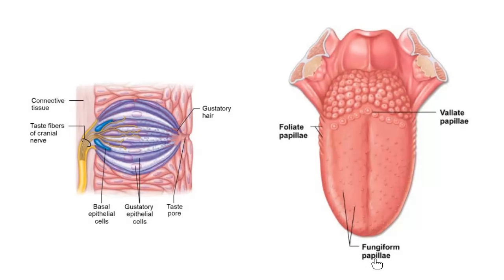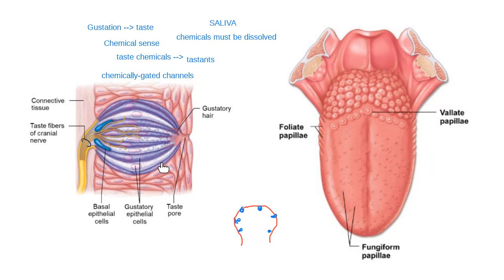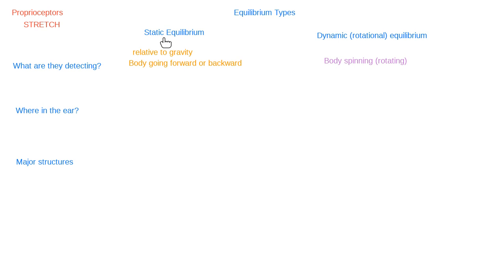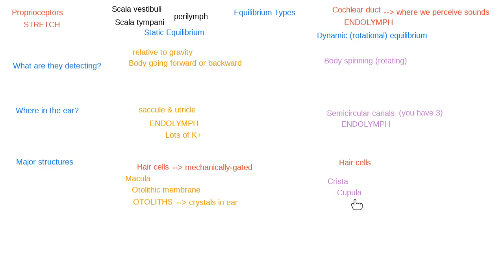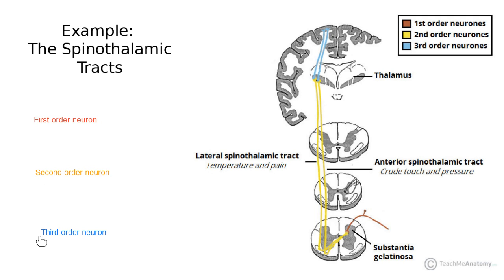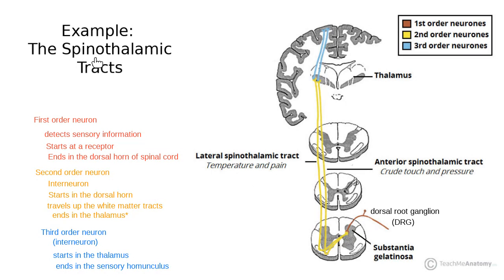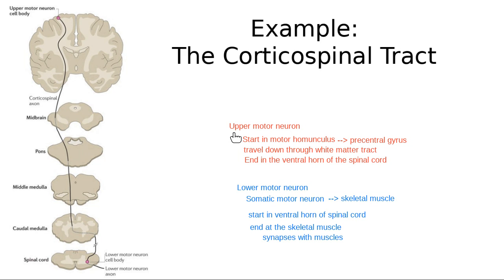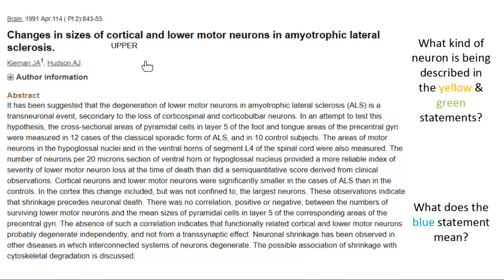Unit #4 Wrap-Up - Fall 2020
In this session, we completed our discussion of Lesson #13 - Special Senses, and did a little review from Lesson #12 - The Spinal Cord. We started with a discussion of taste buds & papillae, then created a table comparing static equilibrium to dynamic equilibrium. We moved on to a discussion of ascending & descending tracts in the spinal cord, and briefly touched on the disease ALS.